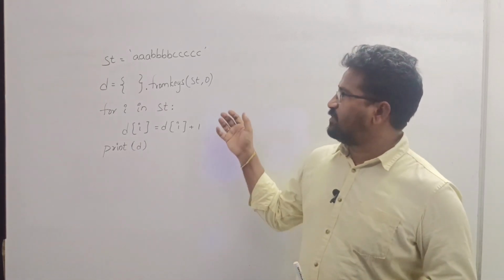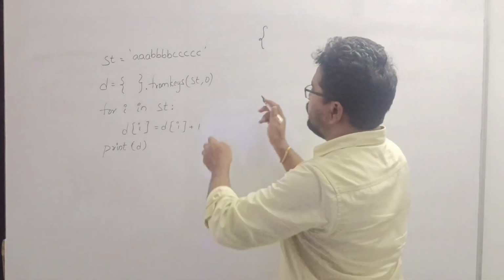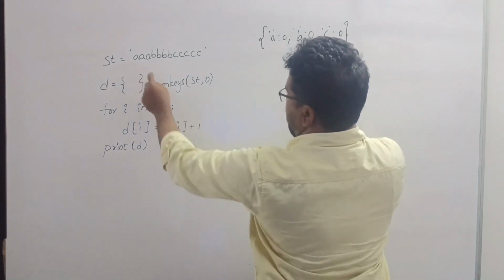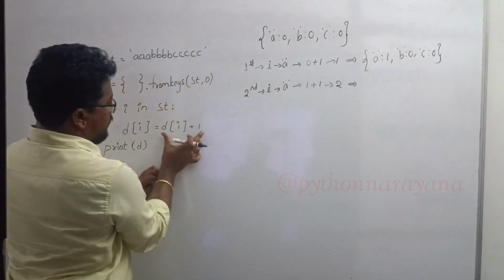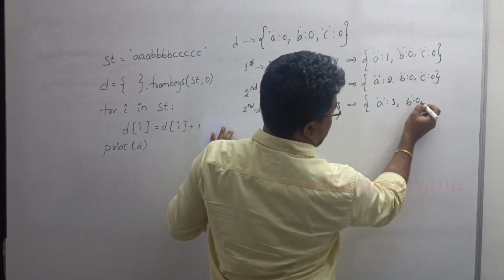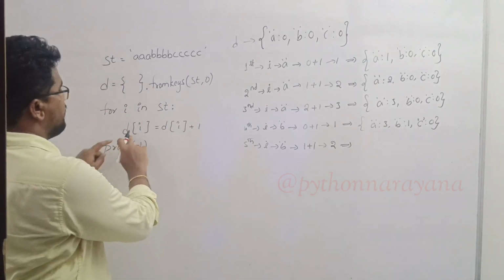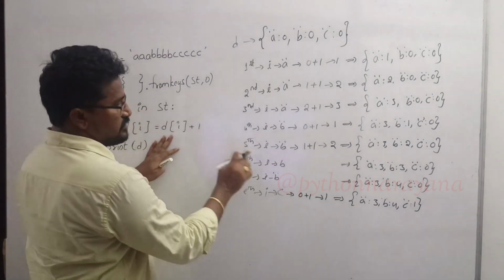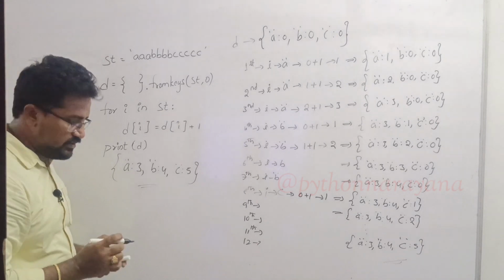Python Advanced & Tricky Program-6 by Mr. Narayana || Narayana Tech House || 9010607010